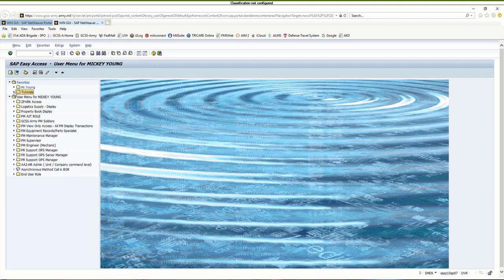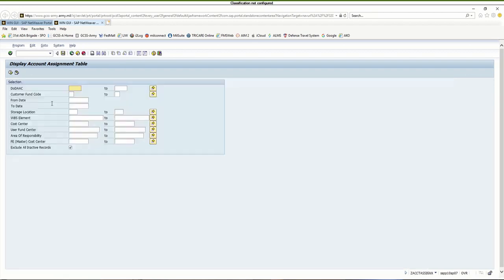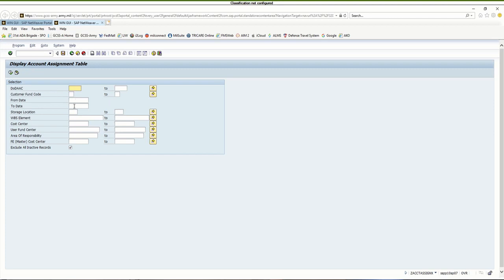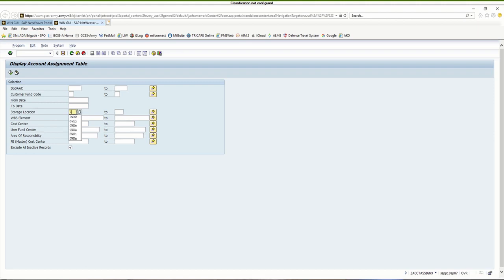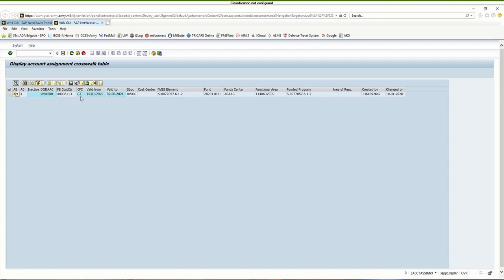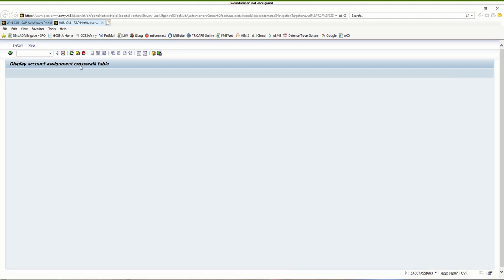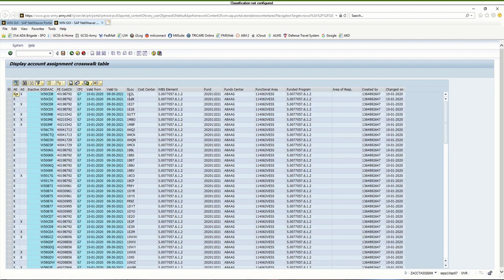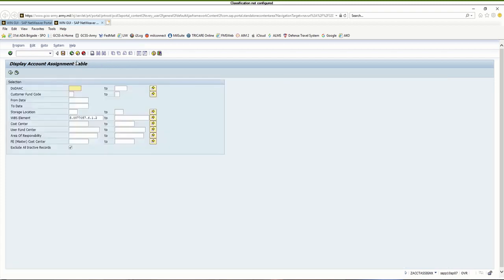Account Assignment Crosswalk GCSS Army